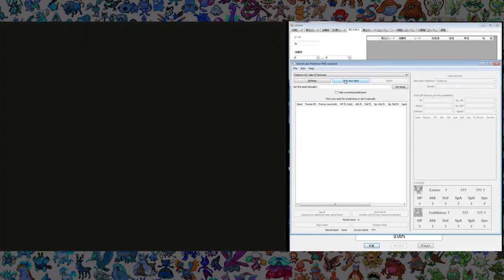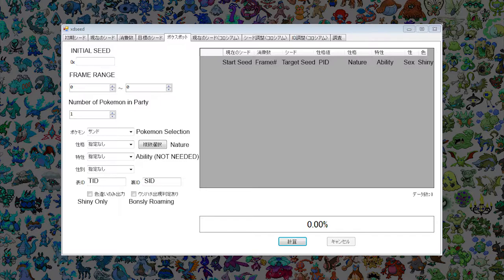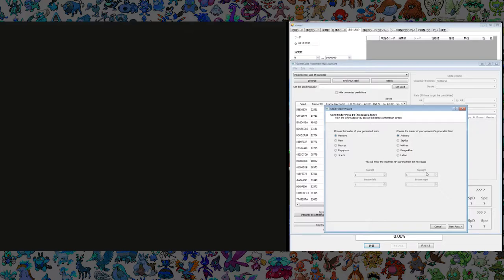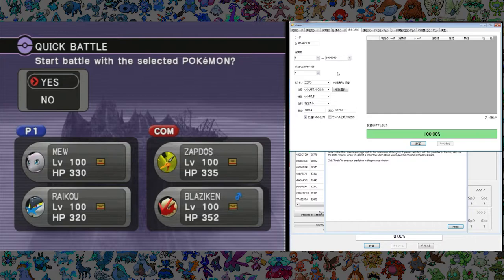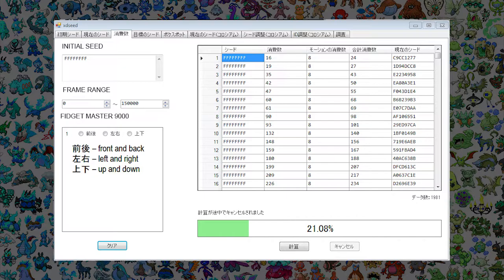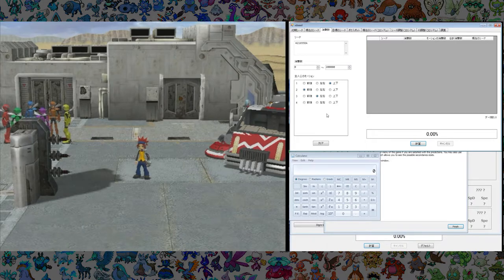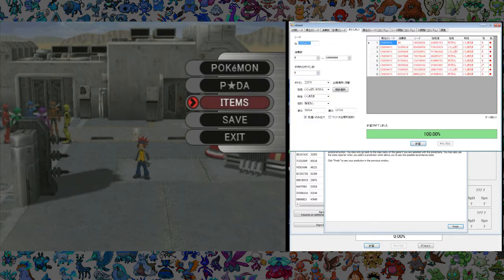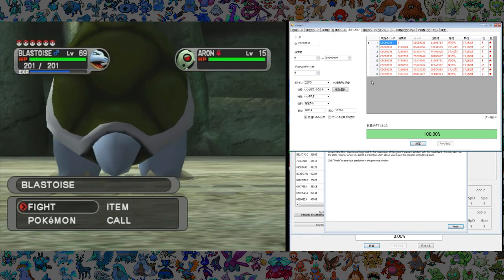Shiny PokeSpot RNG Guide: Retail XD Gale of Darkness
I put a lot of of work into this and I'm very proud of pulling this off! I guess I'm a PokeTuber now?

Special thanks to 'im a blisy ._.' I learned everything I know about GCN RNG and all these tools from him. Go to his channel if you like this stuff.

GCN Manipulation Assistant-

Ginzaru's xdSeed\xdPokemon Tools-

I'm A Blisy RNG Videos-